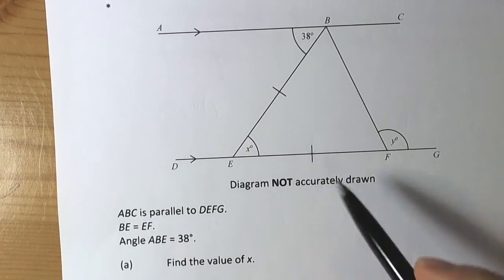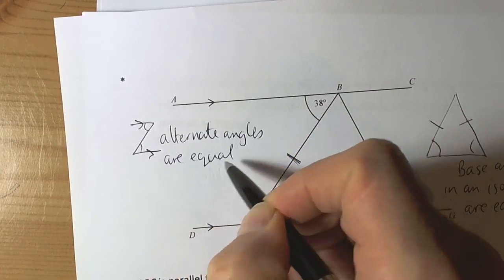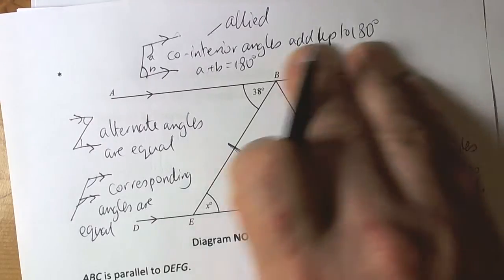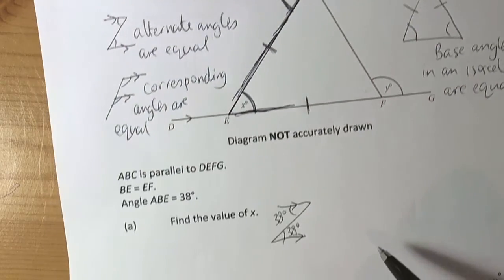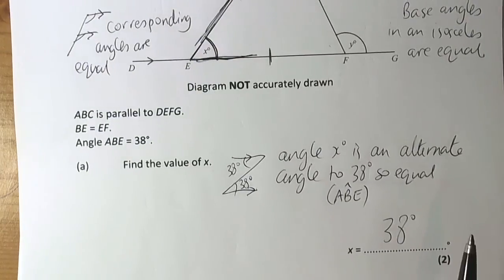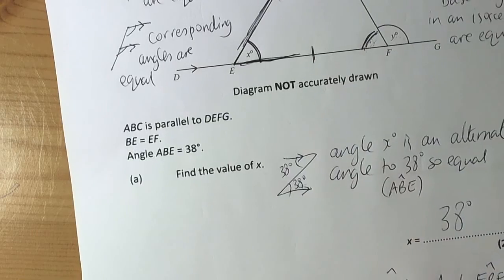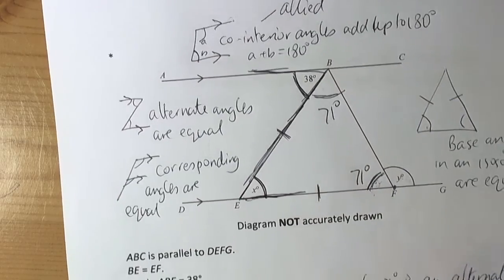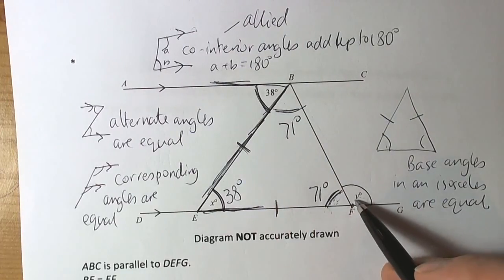Angles in Shapes with Parallel Lines and a Isosceles Triangle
Example of working with finding missing angles in a shape involving parallel lines and an isosceles triangle. Starred question so plenty of explaining to do.